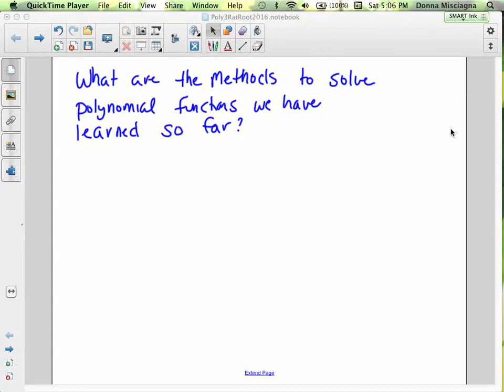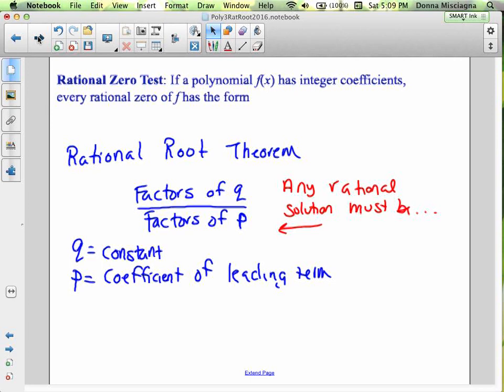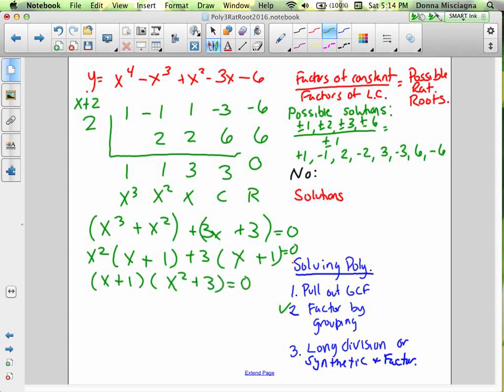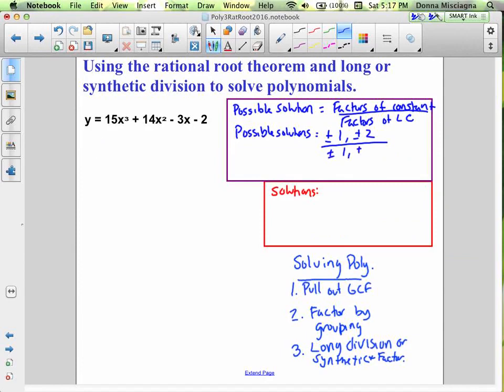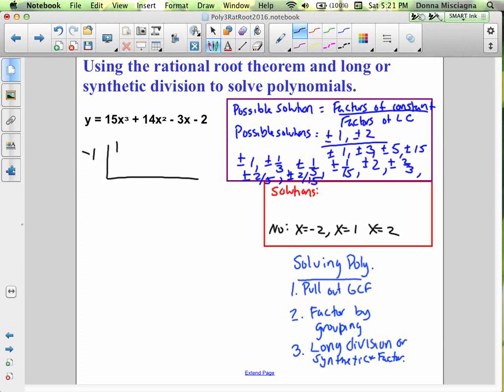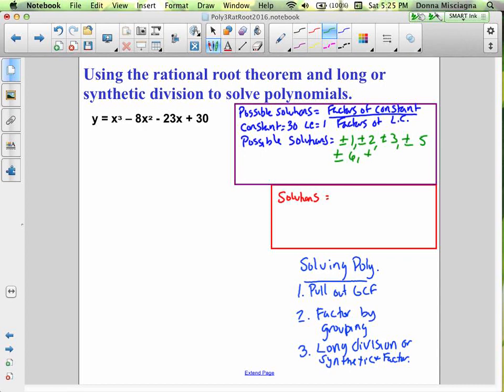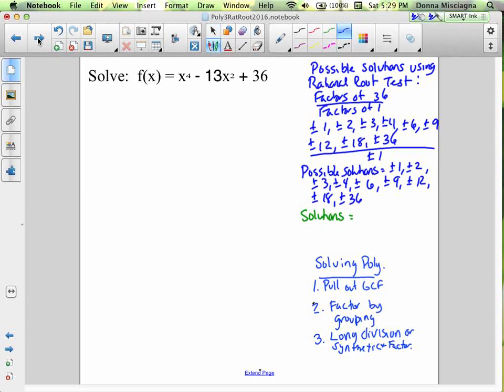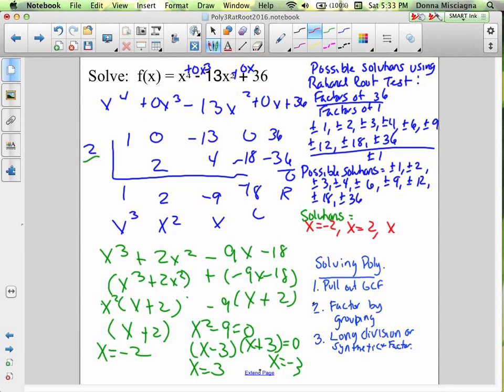Rational Root Test Part 1 Broadband